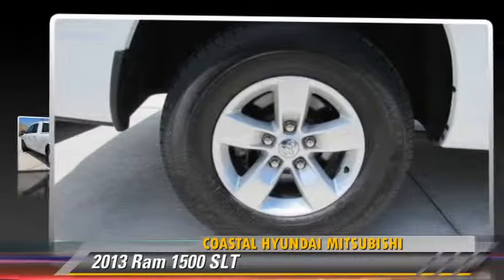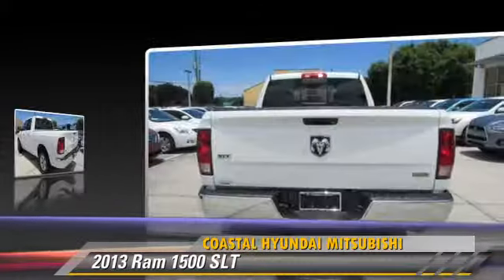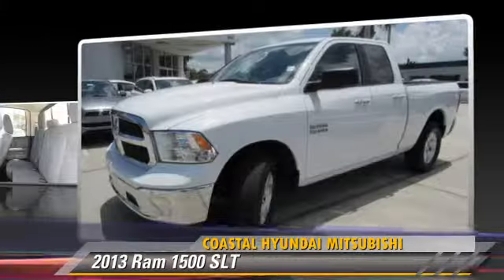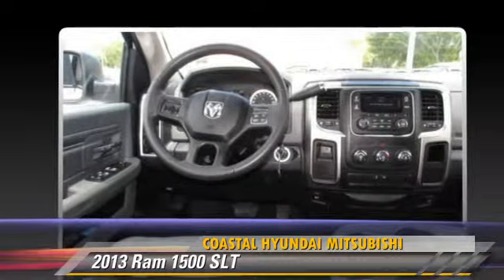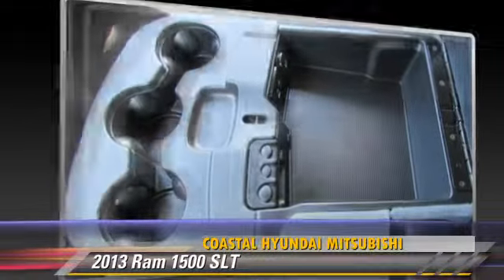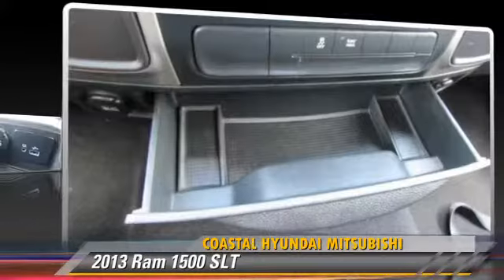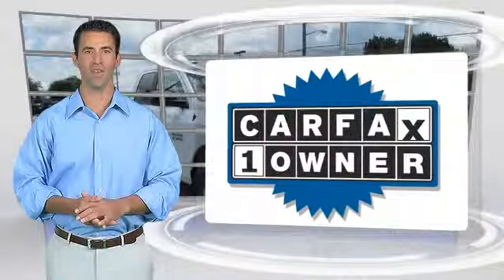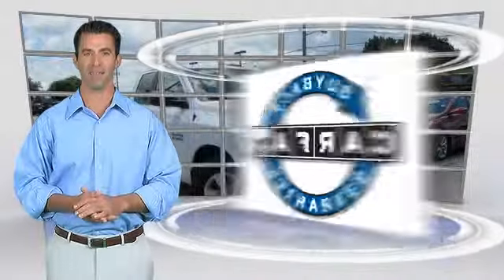Coastal Hyundai Mitsubishi, Melbourne FL 32901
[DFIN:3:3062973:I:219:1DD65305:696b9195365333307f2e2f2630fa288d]